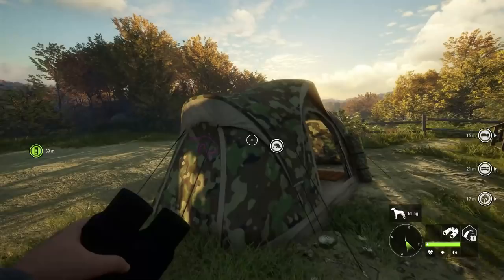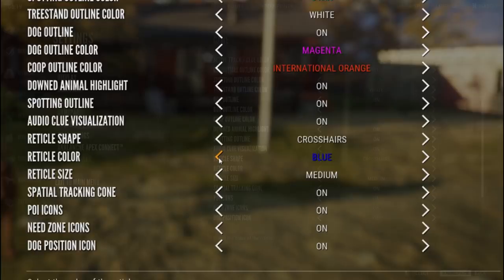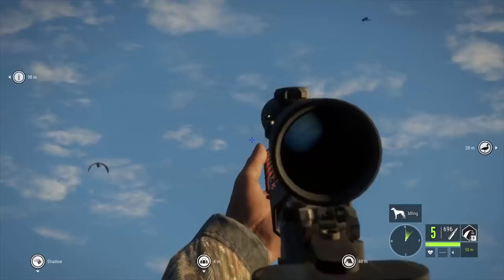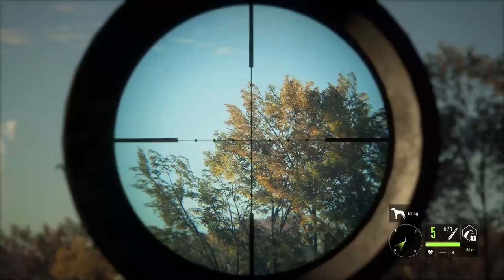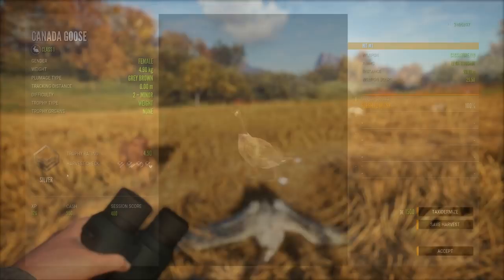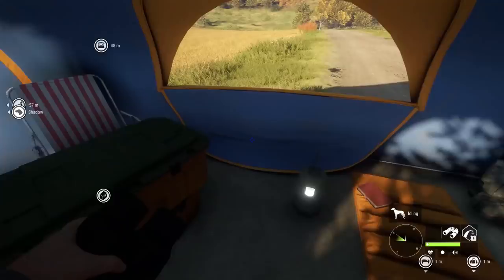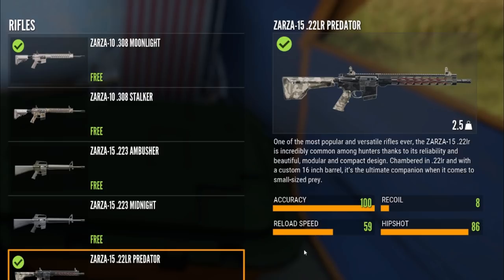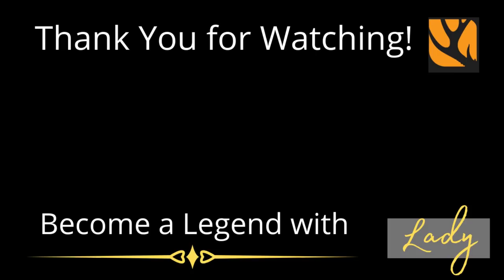Hunting FIXED GEESE with the .22AR!!! - Modern Rifles Pack Early Access - Call of the Wild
There is a very BIG update on the horizon and with it - you guessed it!  Geese are fixed!  Today we are hunting them with the new Modern Rifles Weapon Pack, specifically with the .22AR!  This is the very first automatic rifle pack to be added to The Hunter Call of the Wild and this is SO EXCITING! In today's video, we head to Hirschfelden to hunt geese to MAKE SURE that they are working!  They are!  We had a blast and got our first hunt out of many with the .22AR!  Geese are amazing for cash!  And they're back baby!  I hope you enjoy today's video!  Lady Legend XO